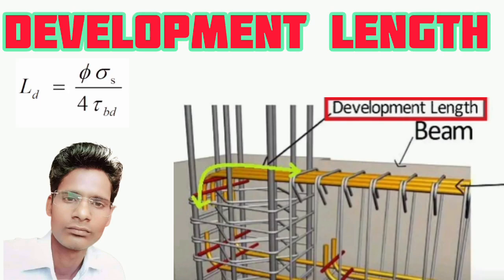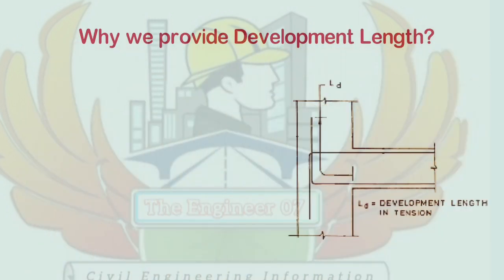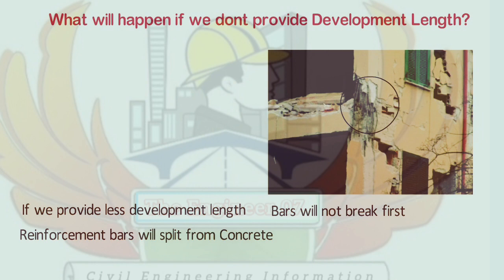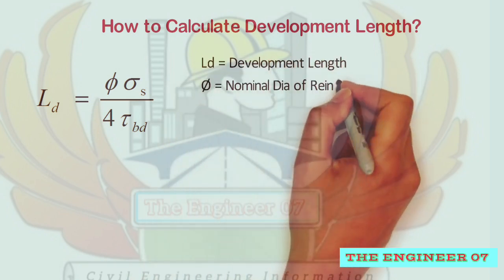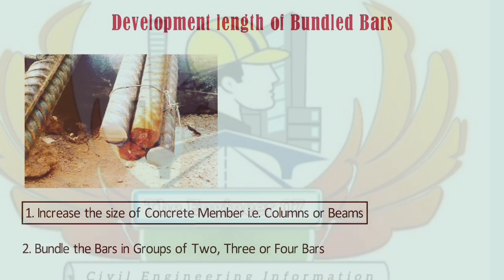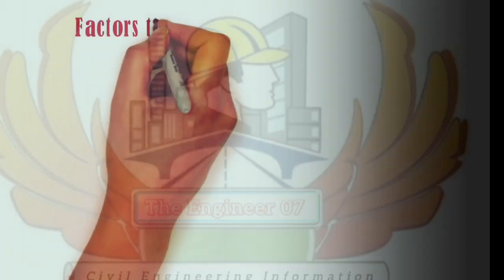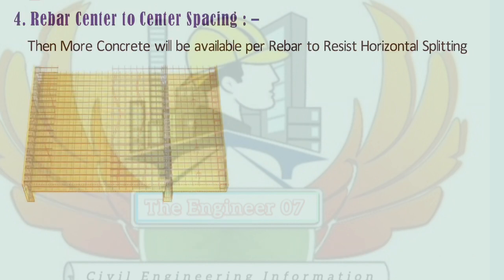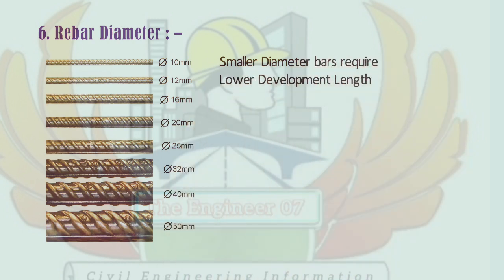||What is the Development length|| How Calculate the Development length & Formula ||